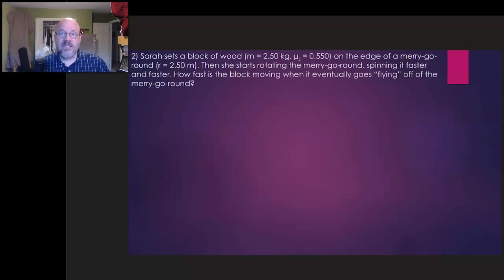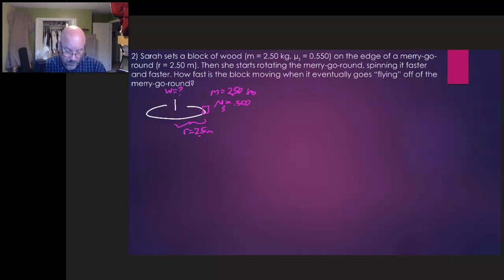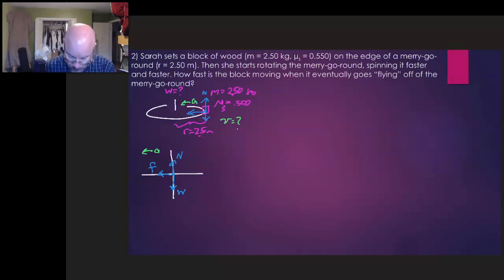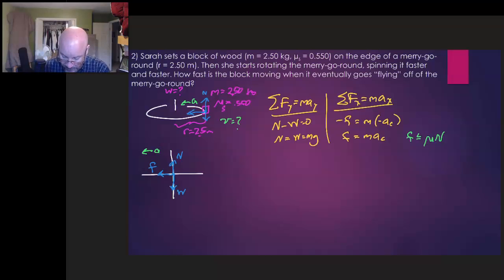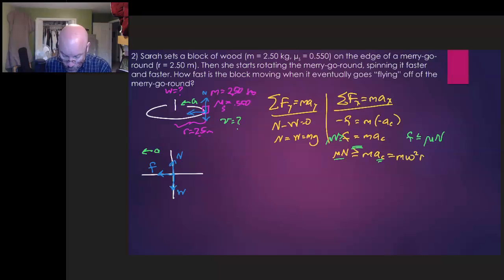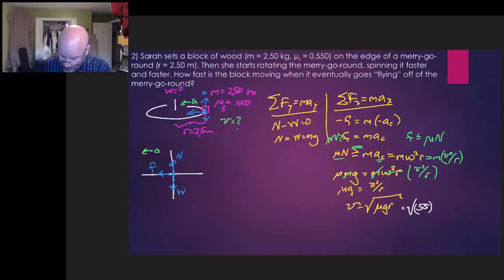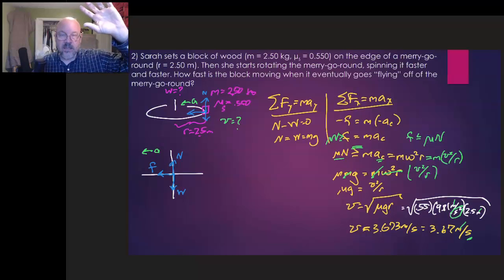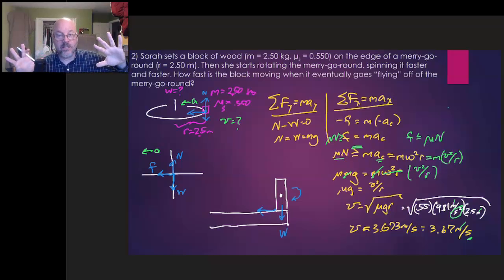P1 M3 D Centripetal Force 2